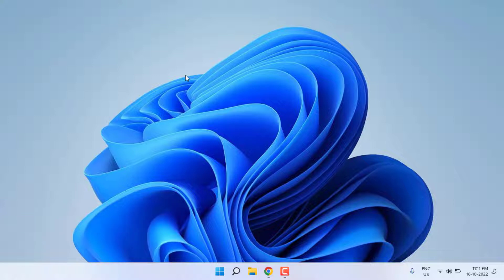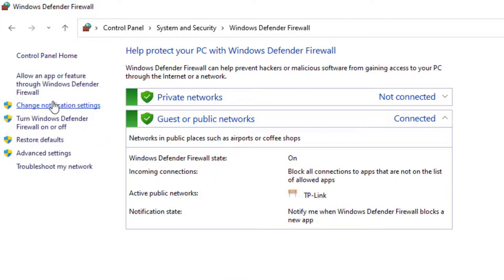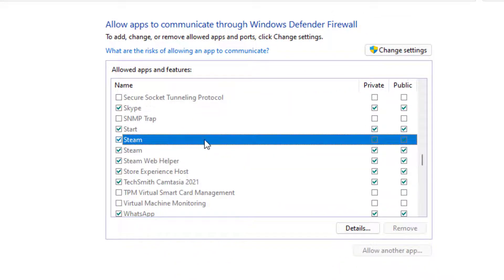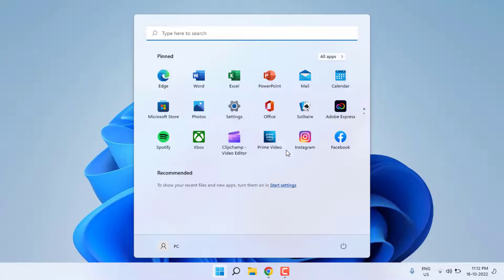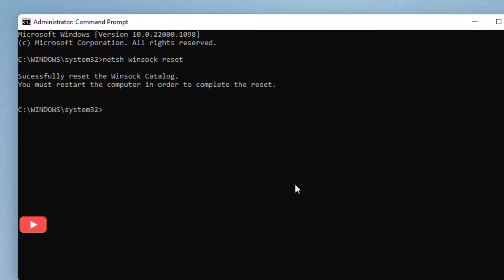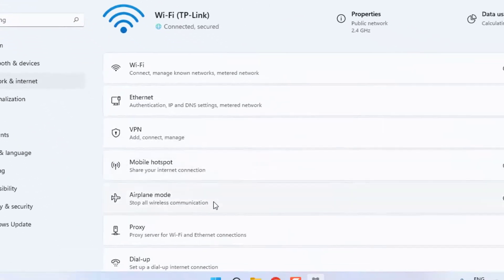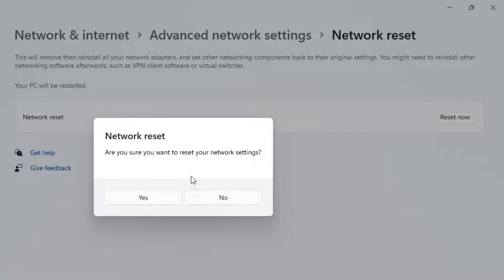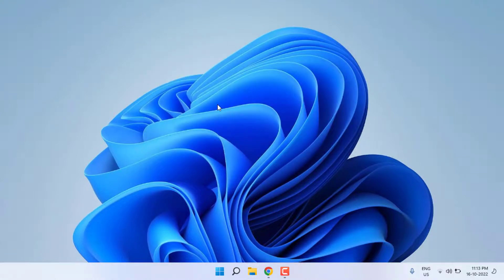How to Fix Steam Error Code 138 Failed to Load Web Page (Unknown Error)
How to Fix Steam Error Code 138 in Failed to Load Web Page Unknown Error in Windows 11/10
How to Fix Steam Error Code 138 in Windows 11